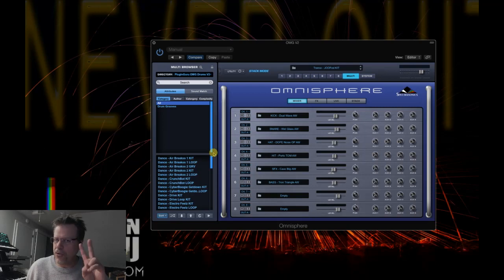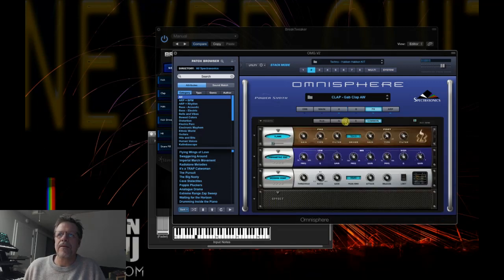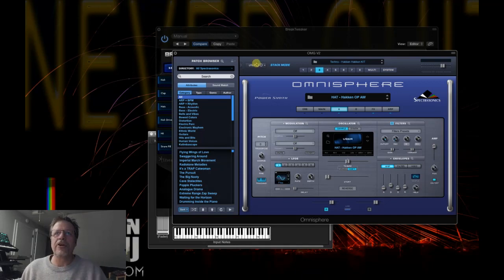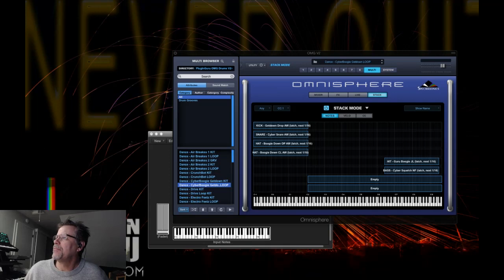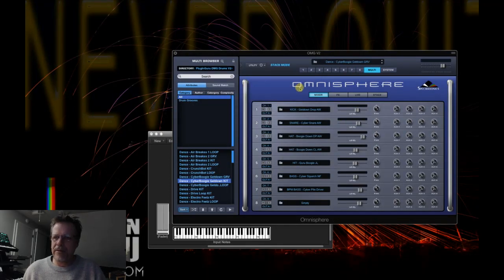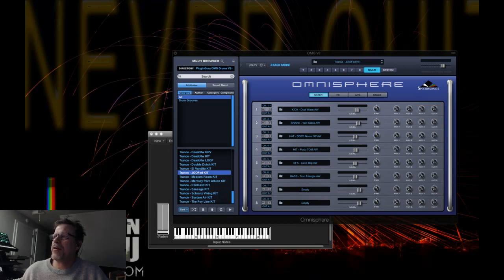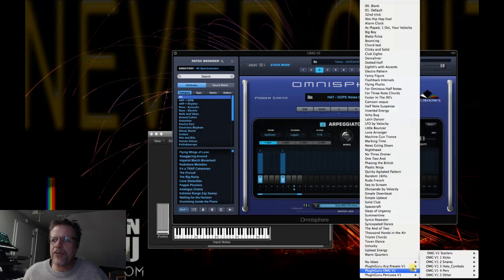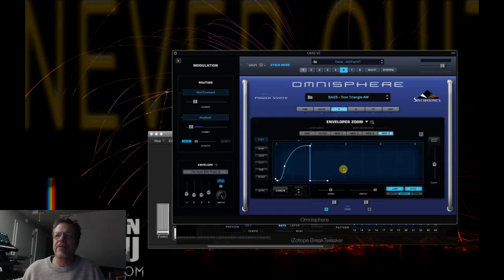Dec 27, 2017 - Making OMG V2 Drum Grooves in Omnisphere 2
Special Livestream Event!!  Woot!